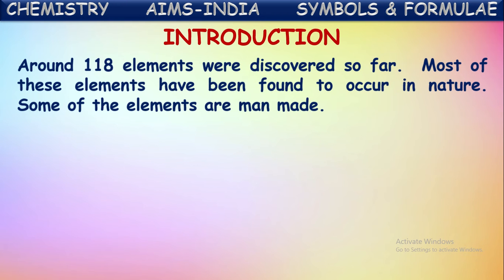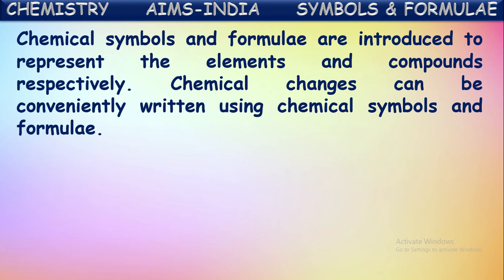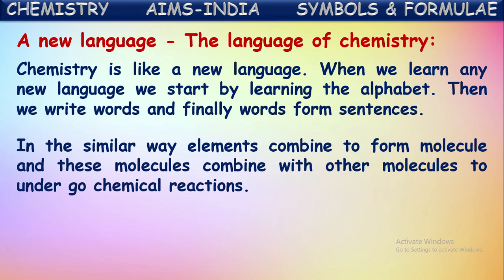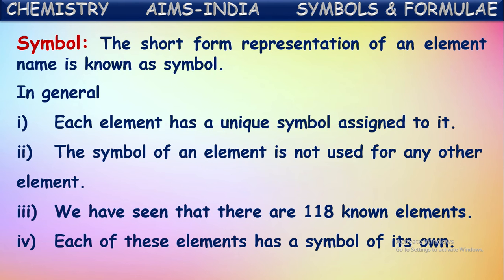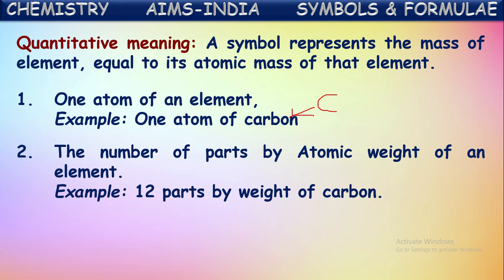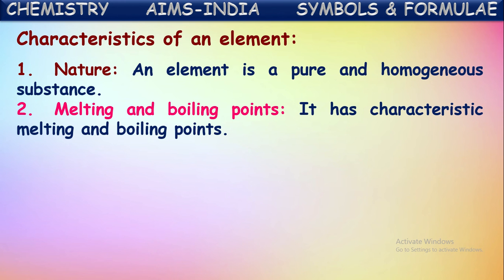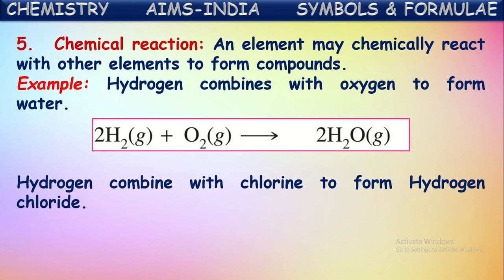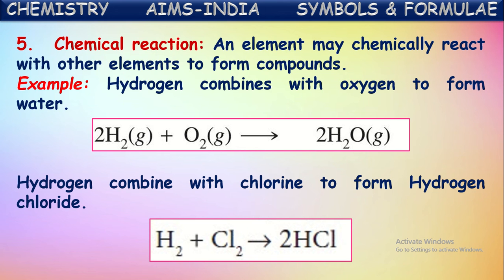6TH || SYMBOLS AND FORMULAE || PART-01 || INTRODUCTION || AIMS-INDIA